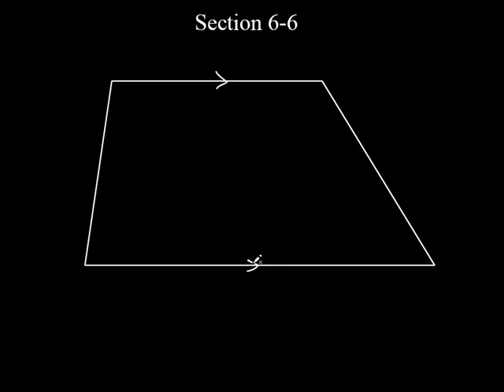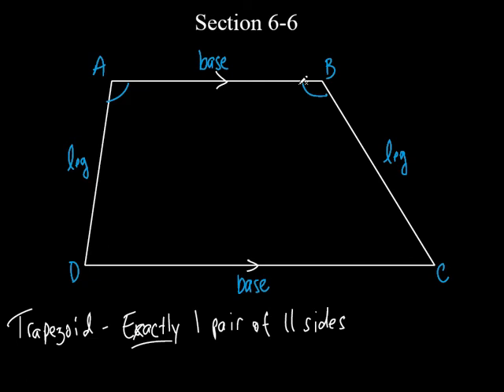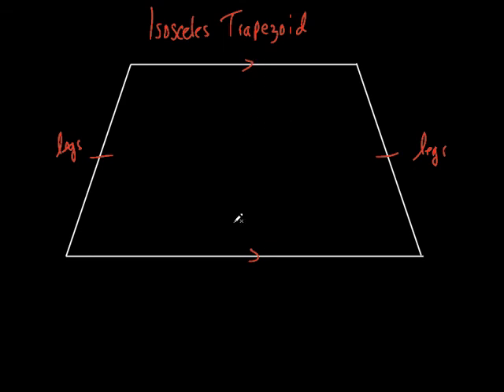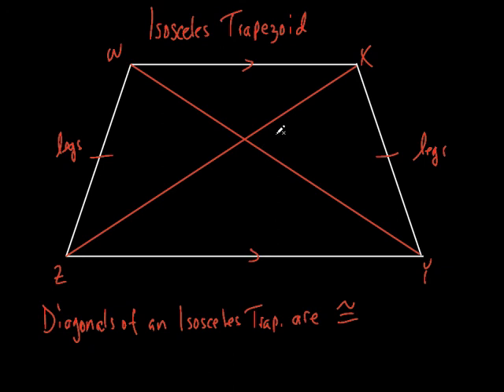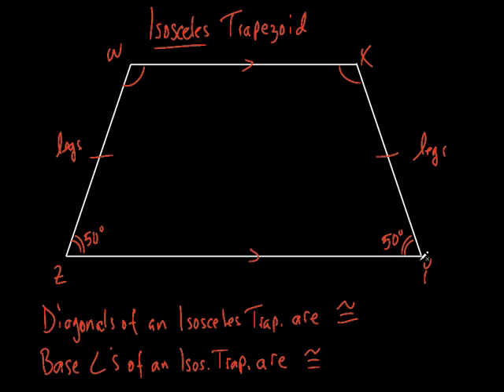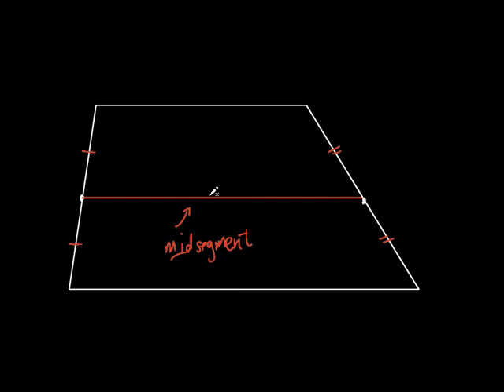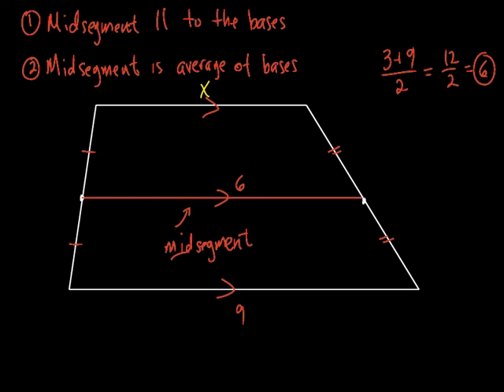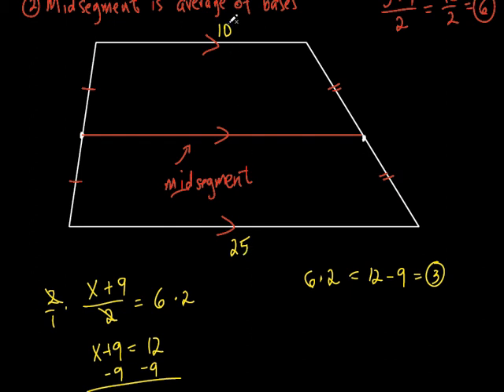5 Section 6 6 Trapezoids